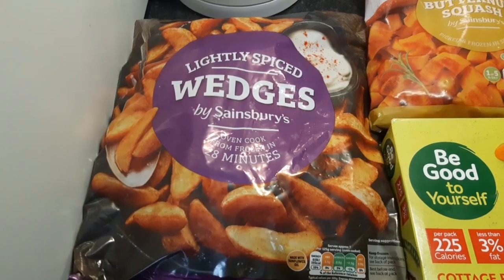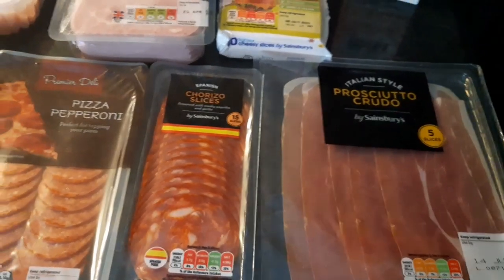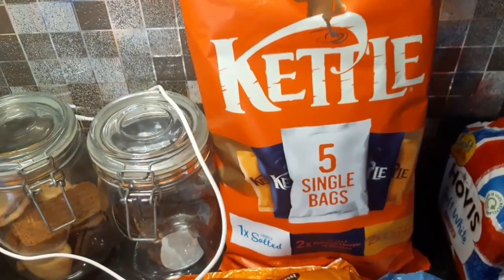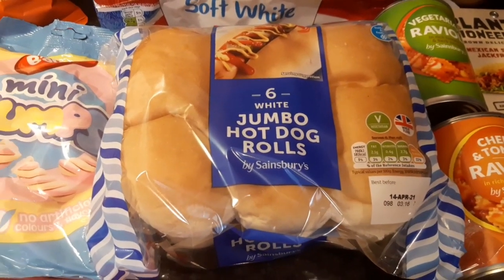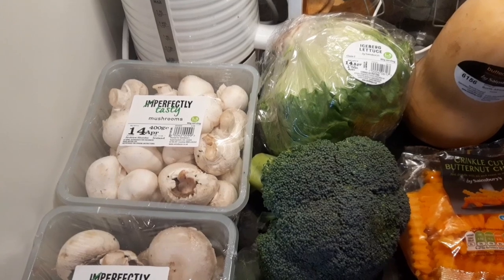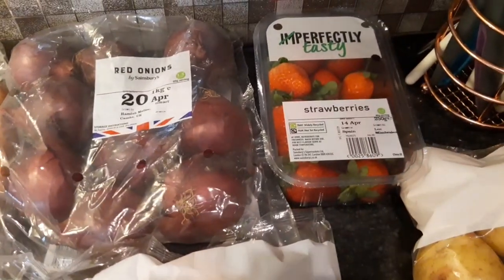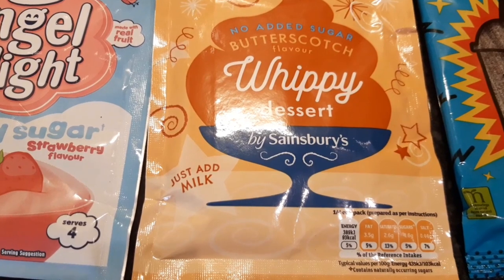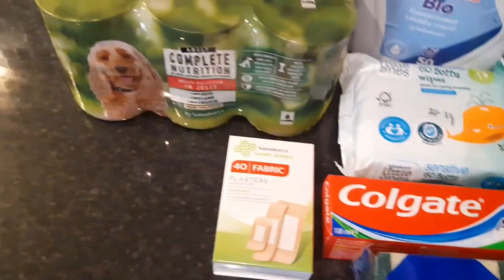Sainsbury's food shopping haul Inc. calories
Hi everyone and welcome to my channel, I used to follow the slimming world plan and lost 5 and a half stone in 10months but I'm now following a calorie controlled diet in a calorie deficit to loose weight.

Thank you for taking the time to watch my vlogs.

Take care and stay safe x

rachel_gunstone